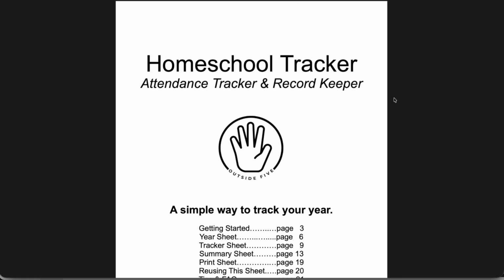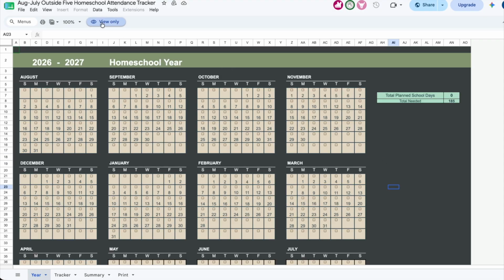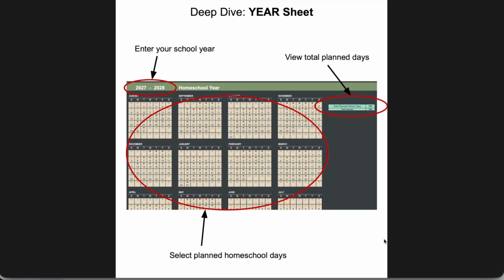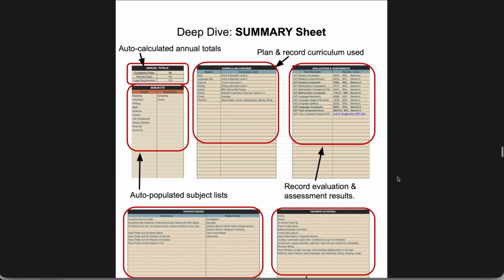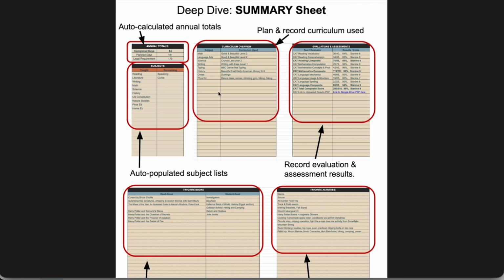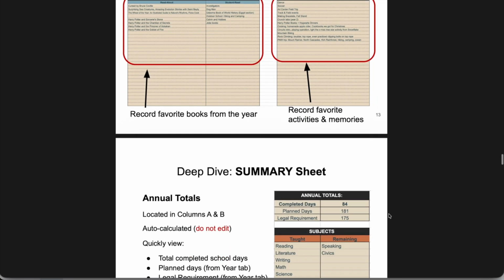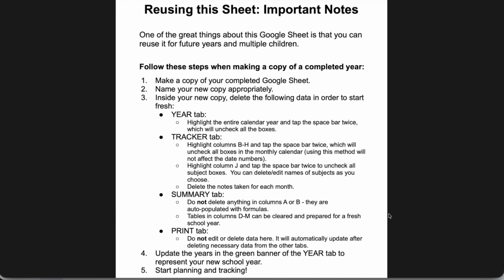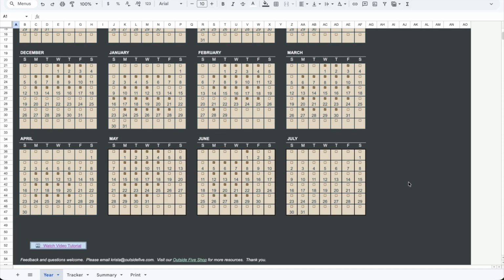Homeschool Tracker: How to Use This Google Sheet Record Keeper (Attendance Version)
Welcome! In this video, I'll show you how to access and get started with your Outside Five Homeschool Tracker Google Sheet – Attendance Version.

When you purchase this tracker, you'll receive an instant-download PDF instructional guide. This video walks you through how to use that guide to access your own editable, customizable, and reusable Google Sheet. I'll also give you a quick overview of each tab and show you where to find additional instructions, tips, FAQs, and the full tutorial video.

Whether you're using this tracker for homeschool organization, attendance record-keeping, or simply preserving memories from your homeschool year, you'll be ready to get started in just a few minutes.

🌿 Purchase the Homeschool Tracker (Attendance Version):

TIMESTAMPS:
0:00 Intro
0:14 How to Access Your Homeschool Tracker Google Sheet
0:59 Instructional PDF Overview
1:28 YEAR Tab
1:42 TRACKER Tab
2:09 SUMMARY Tab
3:39 PRINT Tab
4:03 Reusing the Tracker Year After Year
4:45 Tips, FAQs, Instructional Video, and Thank You

If you enjoy practical homeschool organization tools, outdoor activities, and family-friendly resources, I'd love to have you subscribe to my channel and follow my Etsy shop as Outside Five continues to grow.